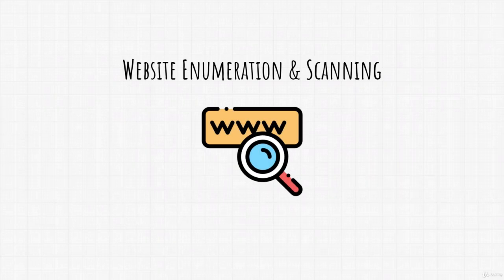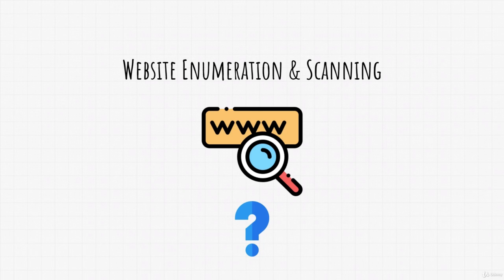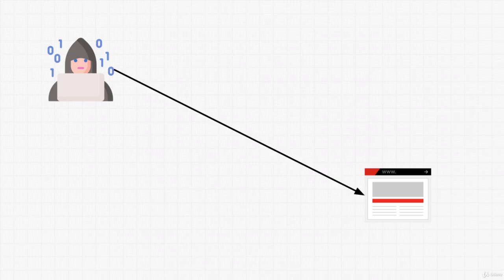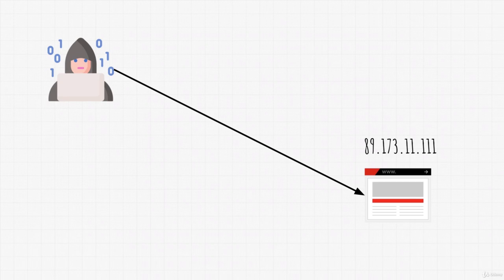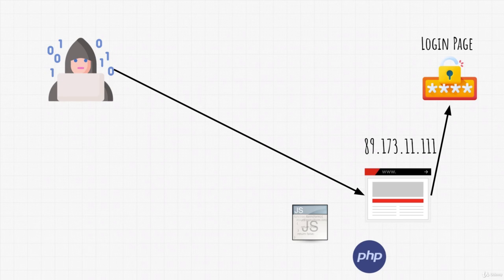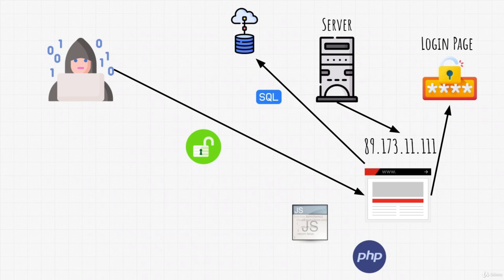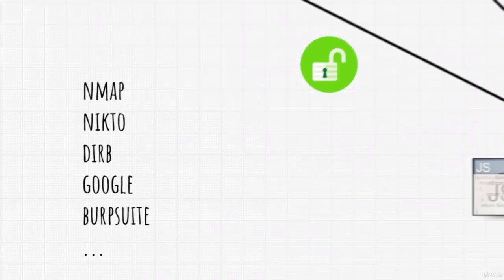Unlock Website Secrets: Powerful Enumeration Techniques Revealed!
Unlock hidden secrets on any website with advanced enumeration and information-gathering techniques! In this tutorial, we cover essential steps to collect valuable intel on target sites, reveal network structures, and map potential vulnerabilities. Perfect for ethical hackers, cybersecurity students, and tech enthusiasts, this guide will show you the ins and outs of website recon with practical tips and examples. Enhance your cybersecurity toolkit and gain insights that can make all the difference in your security assessments!"